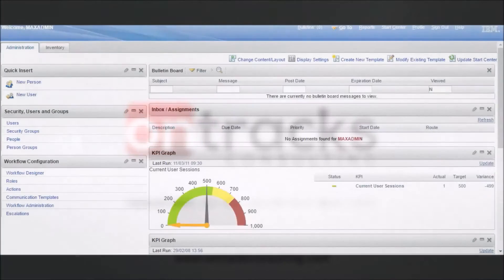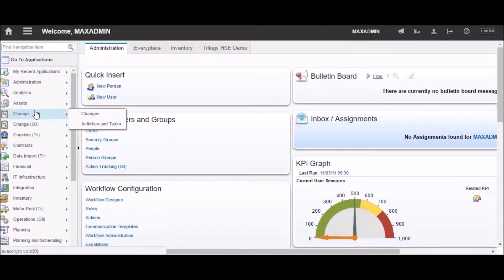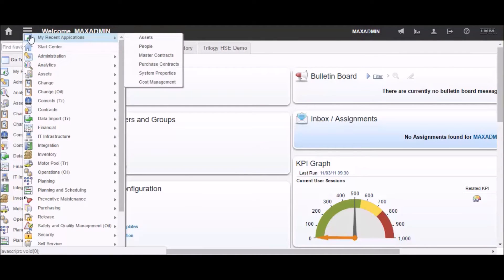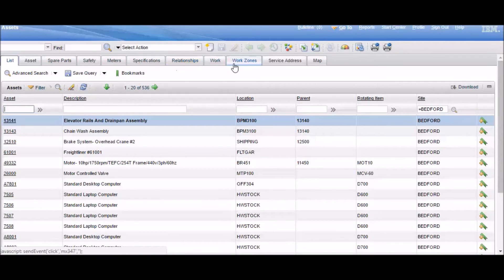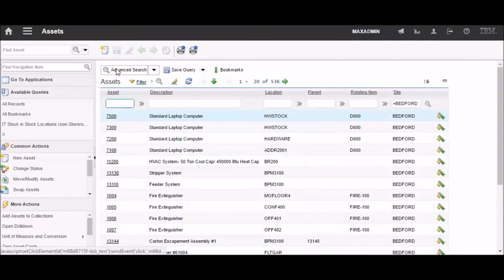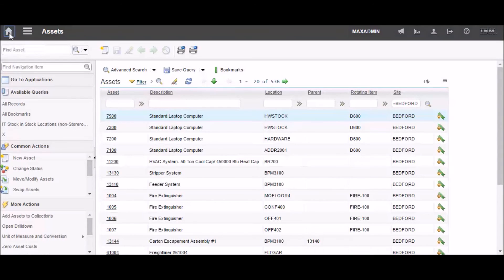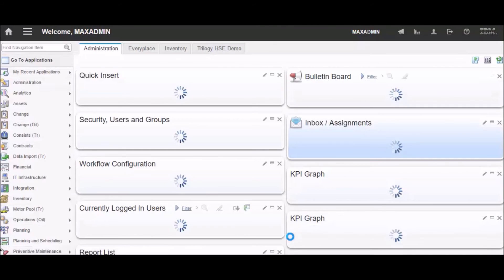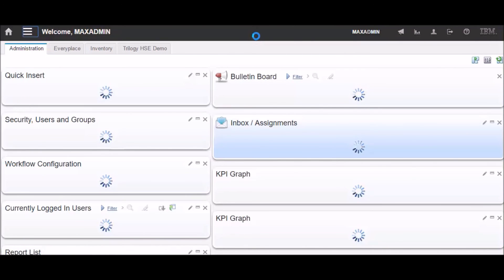Maximo 7 5 versus 7 6: Basic 'Go To' Navigation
In this video, the professionals at Ontracks Consulting step through the navigational differences between Maximo 7.5 and the newest version Maximo 7.6.